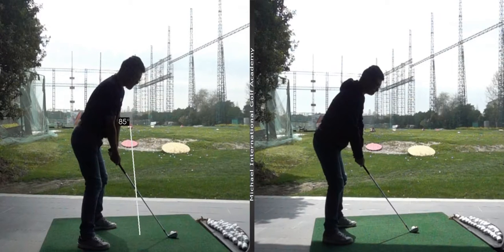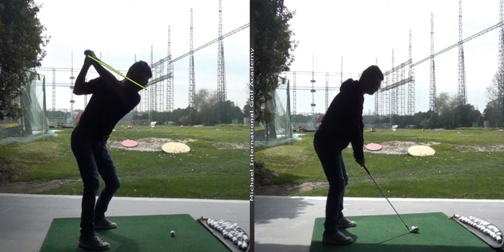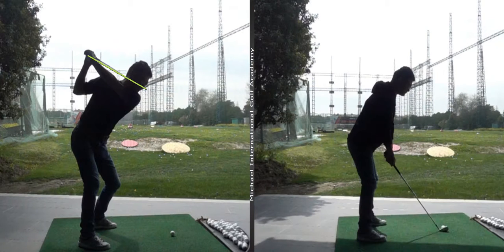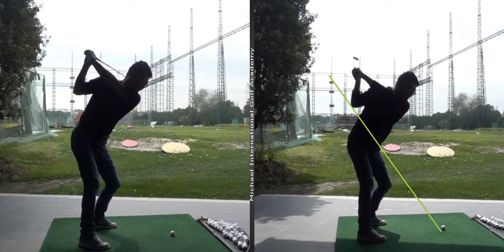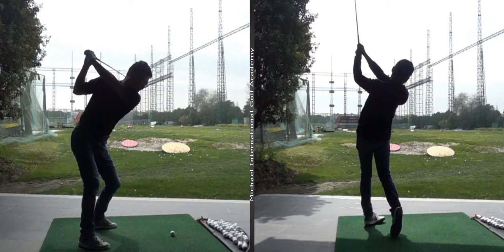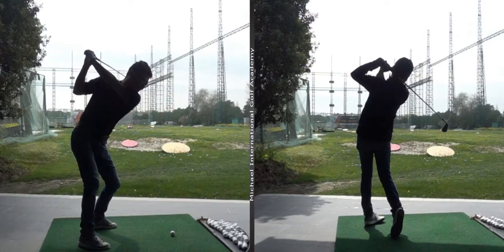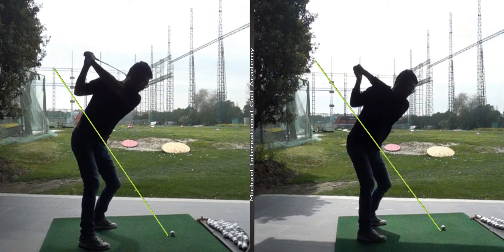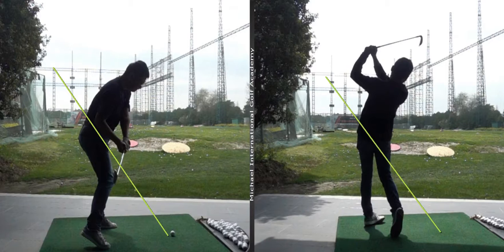Recap Tour Striker Ball - Better top of backswing and swing plane